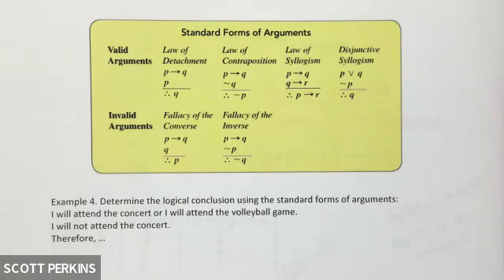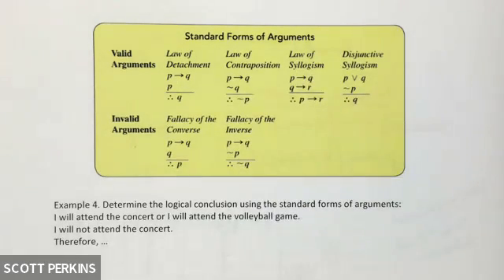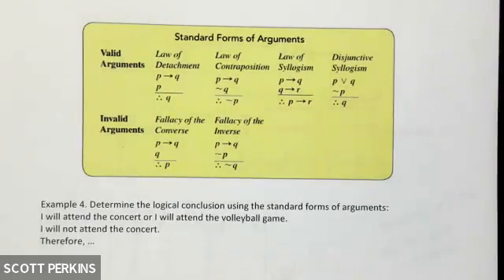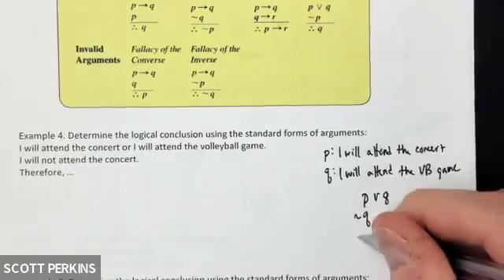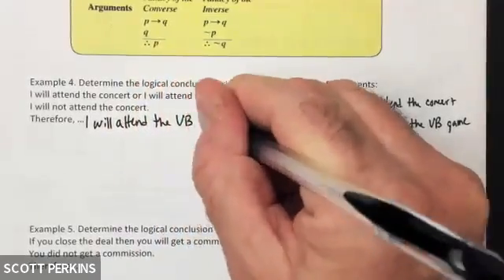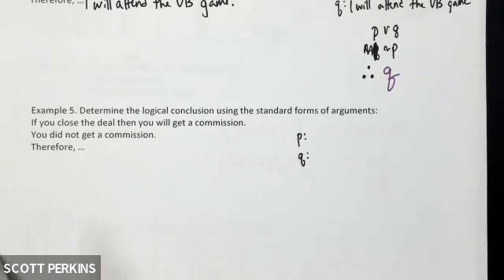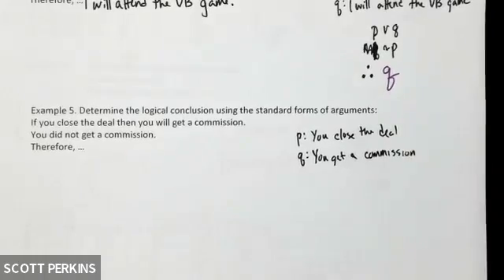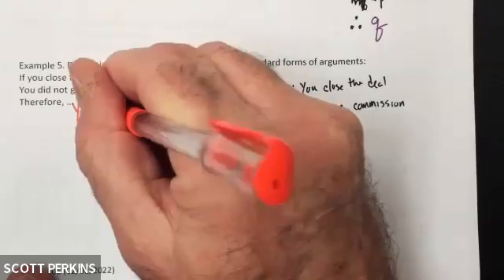MGF 1106 section 3.5 end TR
This video continues our explanation of symbolic arguments, determining their validity, and determining proper conclusions.